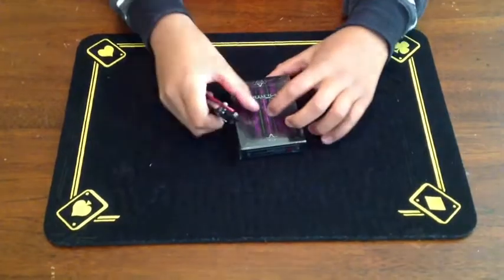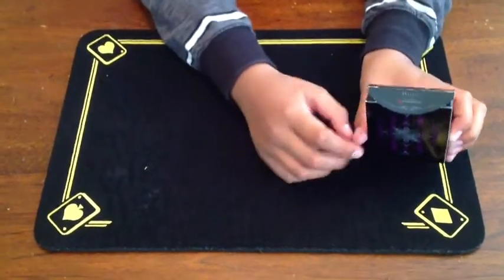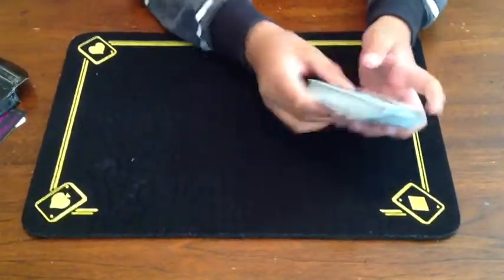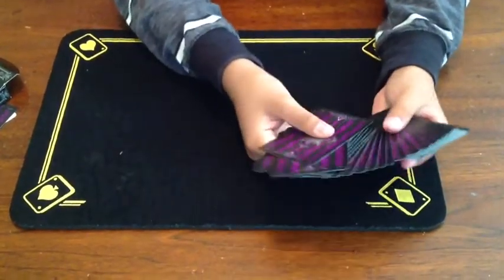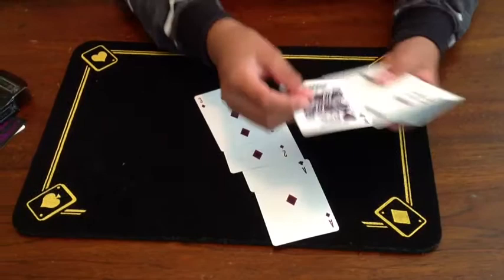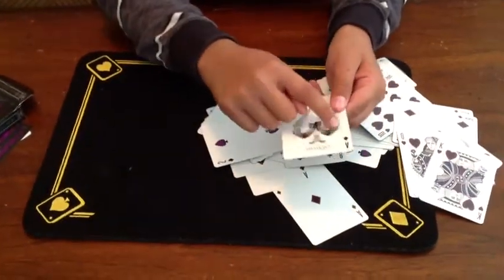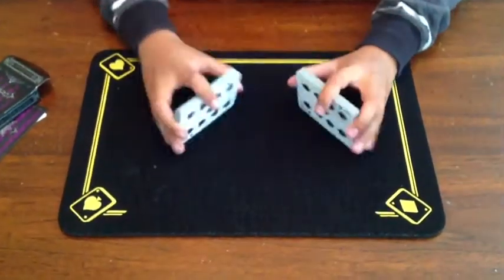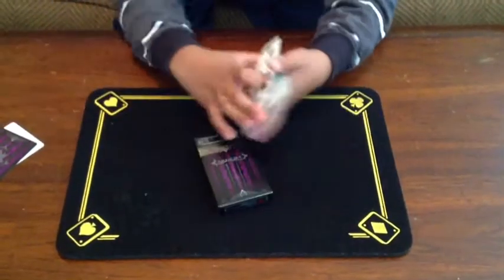Purple Artifice Deck Review...